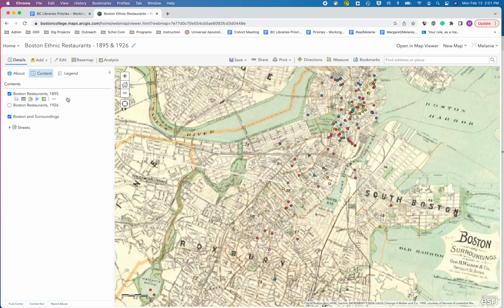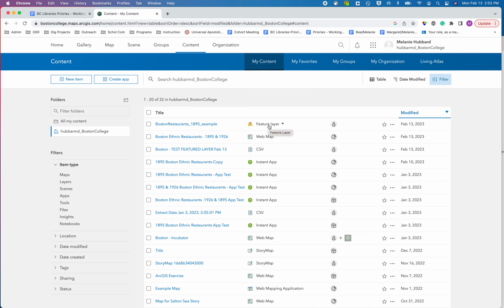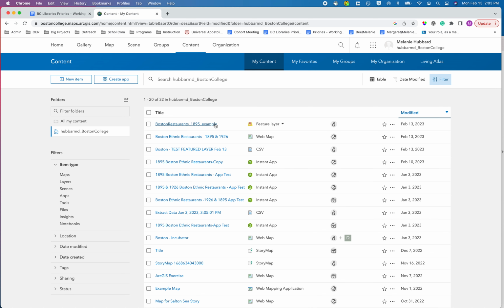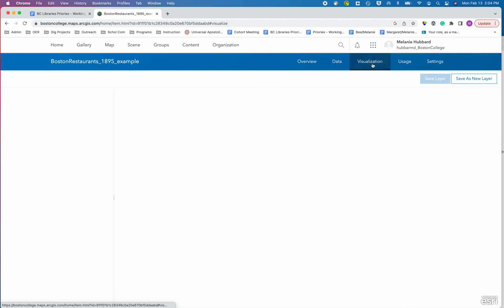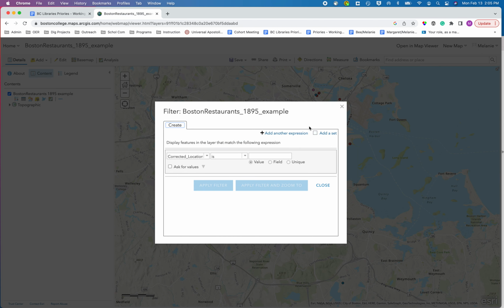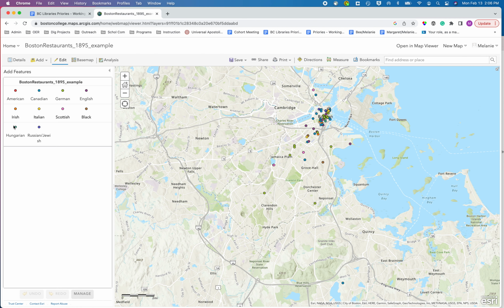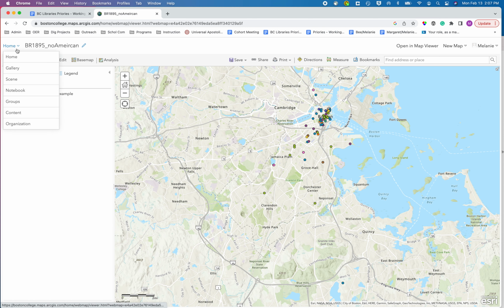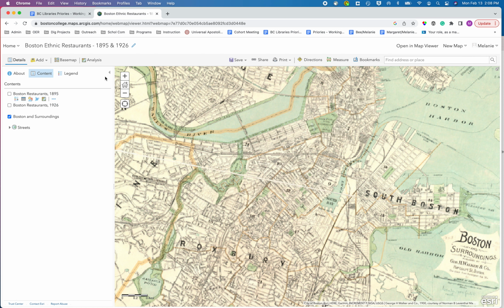Lynn Johnson - Editing Data and the Legend in ArcGIS Online